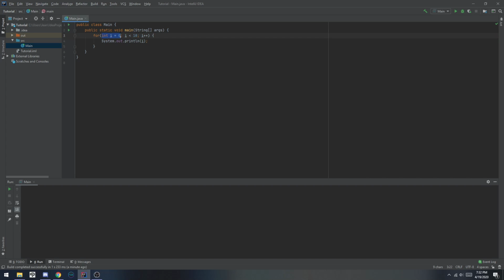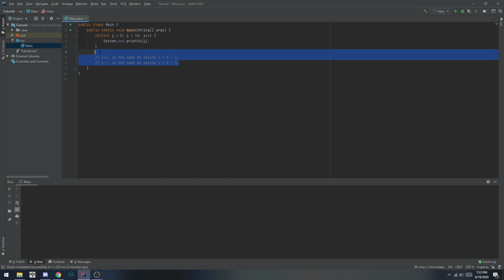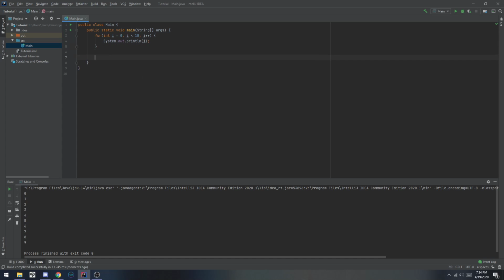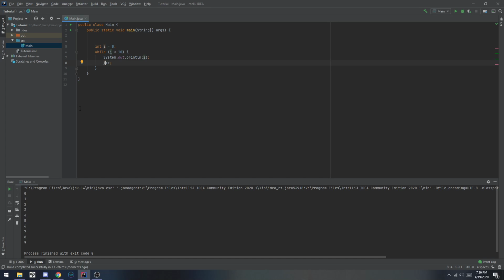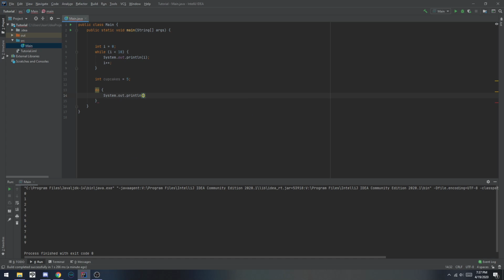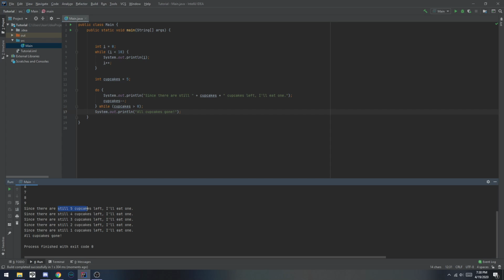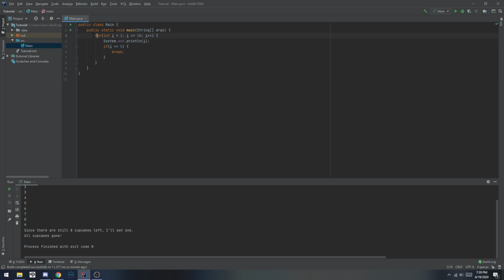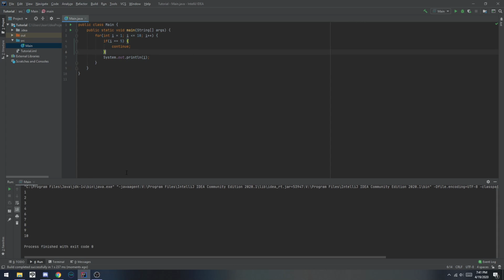[Beginning Java] Loops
In this video we explore how to use for loops, while loops, do while loops, and break and continue statements.